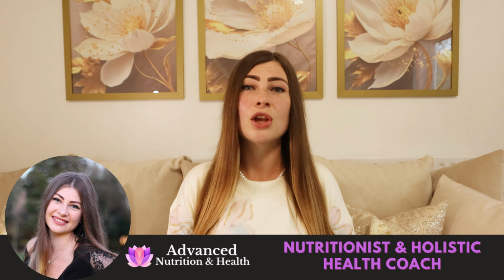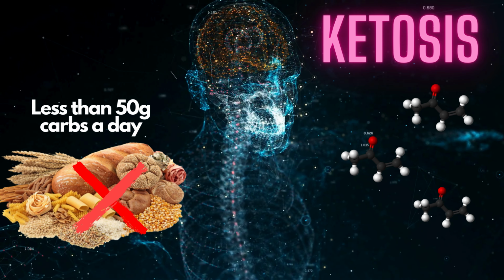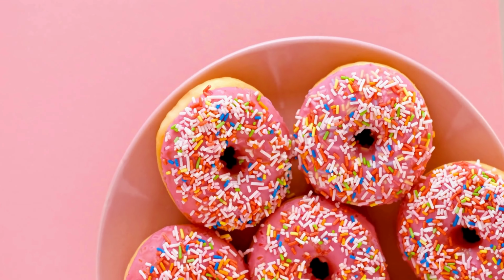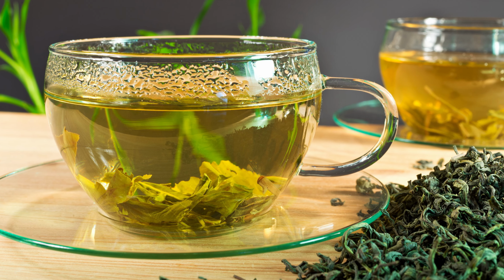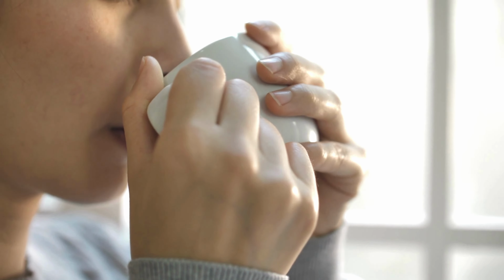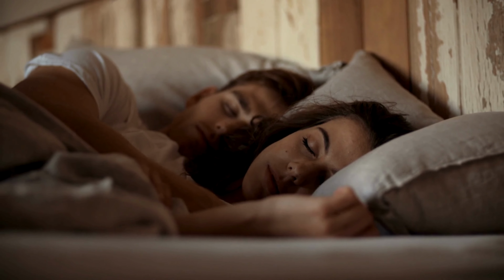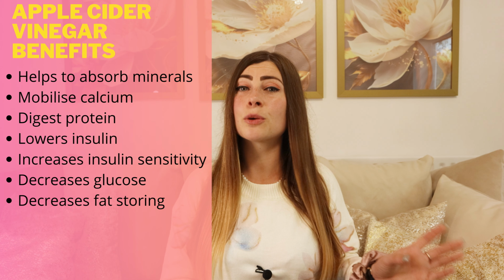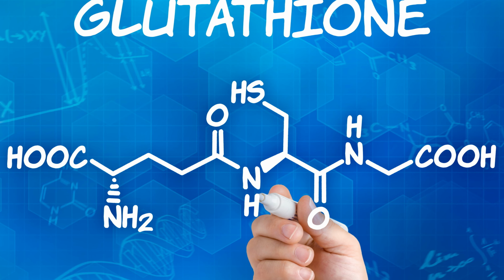Reverse Insulin Resistance FAST 💥10 Things to Do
Following these 10 tips for reversing insulin resistance is guaranteed to work. From diet, to supplements and lifestyle habits. If you're Insulin Resistant, like 90% of people, you should check out this video about 10 Things to Do to Reverse Insulin Resistance Fast. It's a good idea to test your Insulin, HbA1C, and your HOMA-IR before, and 2 to 3 months after following these tips.

✦ 𝑴𝑬𝑨𝑳  𝑷𝑳𝑨𝑵✦